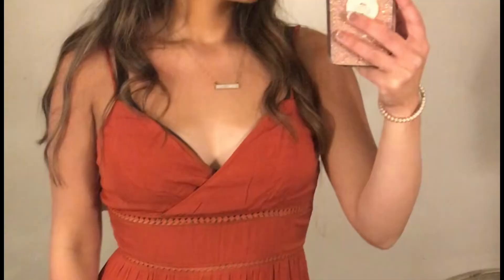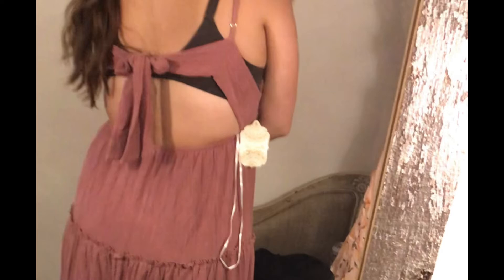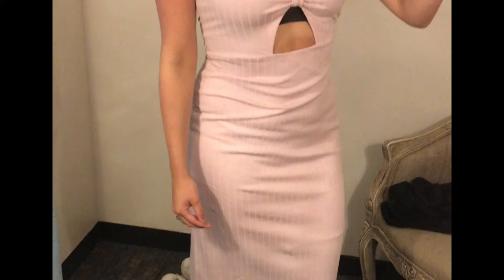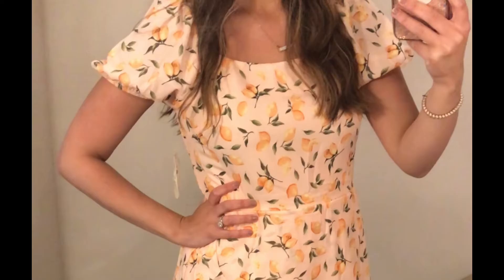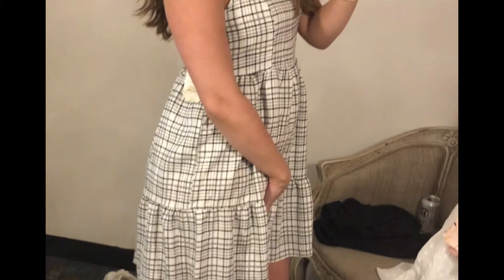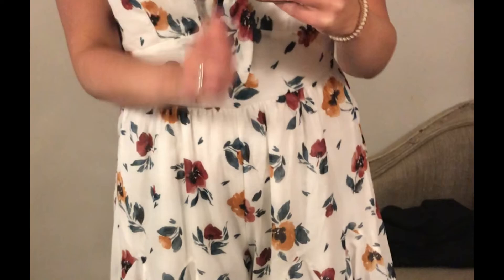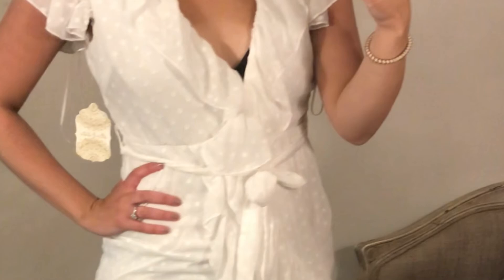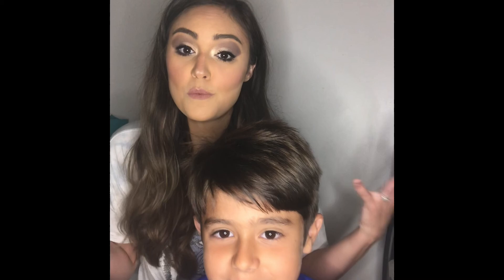Altar’D State Summer Dress Collection Part 1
Hey guys sorry I have been away again,
Life sometimes throws us off our routine.

This week I wanted to do another Altar’D State video to show off our summer collection. However the company recently has decided to reinvest in their dress line and they have recently opened up another sister store called Vow’D.

Vow’D is a bridal store with all things bridal including formal and bridesmaid dresses. They have beautiful creations that you wouldn’t be able to find anywhere

I wanted to start with the redish/ pinks/whites that have been my favorite this season. Next week I will be doing more our our blues, greens, and purples and possibly even yellows. I haven’t decided if we are doing two or three parts. But I hope you guys like this short one. There are just so many beautiful options.

All the dresses I am wearing are a size large
I am around a size 9 and I am 5’8”. Just for you guys to have a reference Altar’D State dress will typically run small with the exception of the babydoll styles dresses so I would size up if you are ordering online. However I always recommend that you come into our stores and try on. All of our fitting rooms are open and by calling the store you can set up a styling appointment in your area.

Altar’D State also runs from XS-XL and typically goes up to a size 13. We also have an extended sizes line called Arula what was formally called A beautiful soul where there are more extended size up to a size 24.